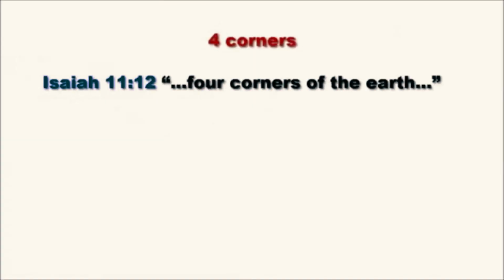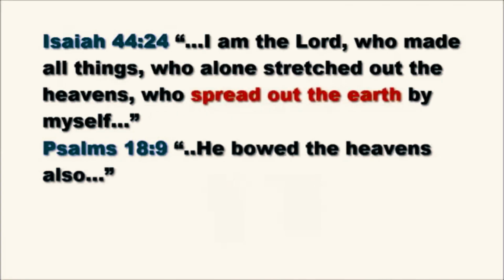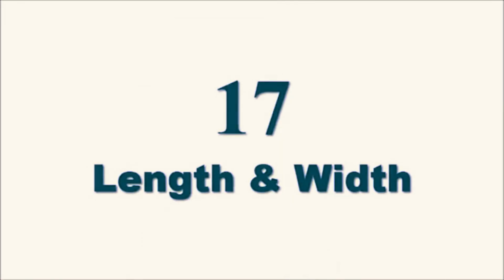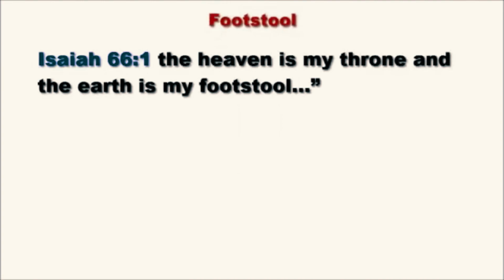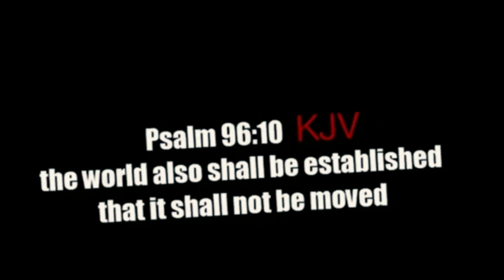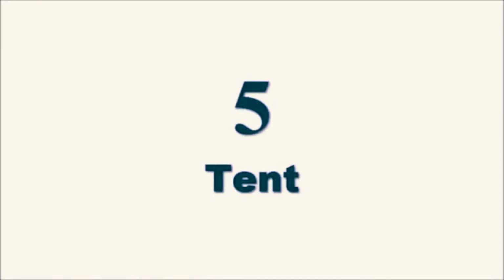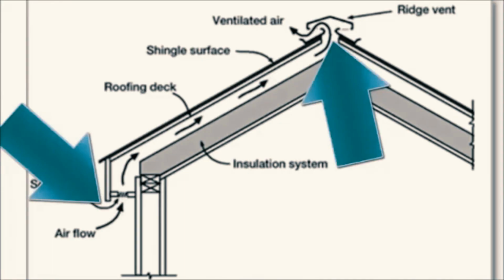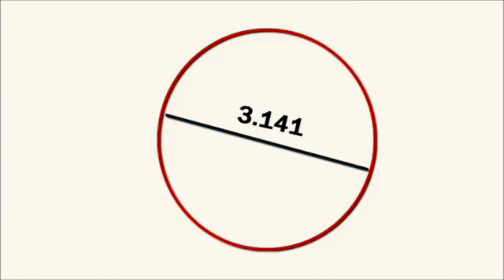Does The Bible Say EARTH IS FLAT??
Does The Bible Say EARTH IS FLAT?? As I have previously discussed, belief that the earth is flat has rapidly grown of late, largely through dissemination via countless Internet sites and the influence of social media. Unfortunately, many Christians have fallen prey to this, misled into believing that the Bible teaches the earth is flat and that, until five centuries ago, the church likewise taught that the earth is flat.

Amazon Wish List

Shure Sm7b Dynamic Microphone

Cloud Microphones, Cloudlifter, CL-1, Microphone Amplifier

RØDE PSA1 Swivel Mount Studio Microphone Boom Arm